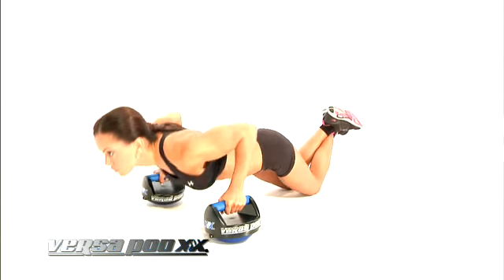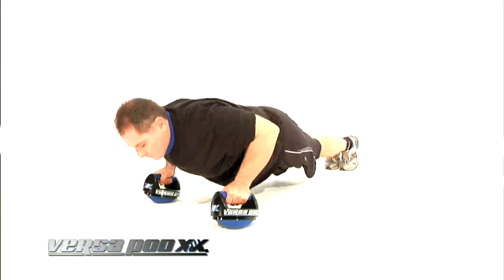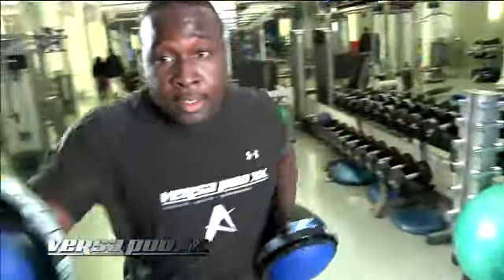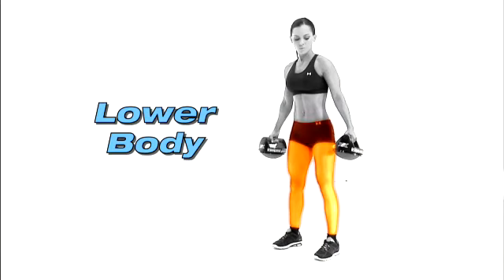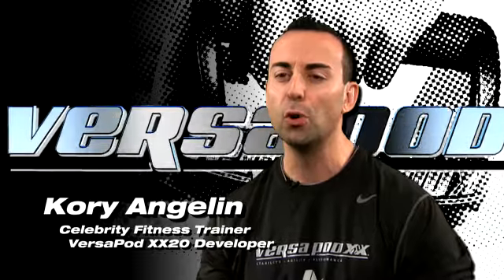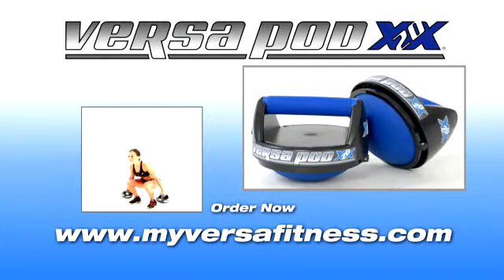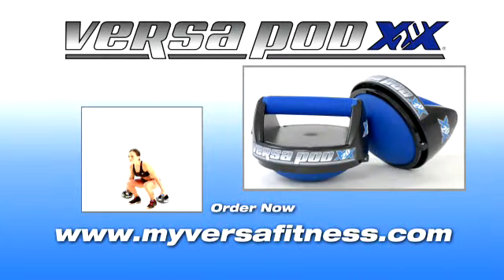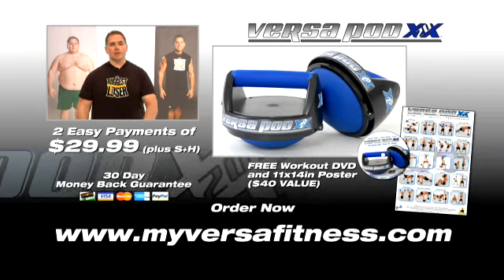VersaPod XX - DRTV Commercial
Sixty Second Commercial